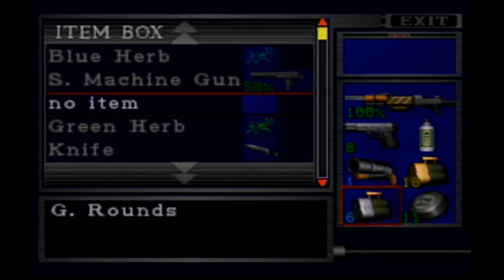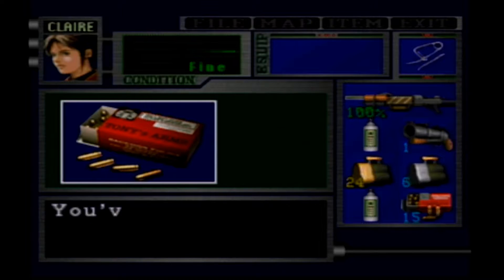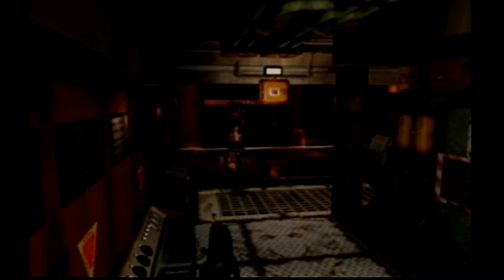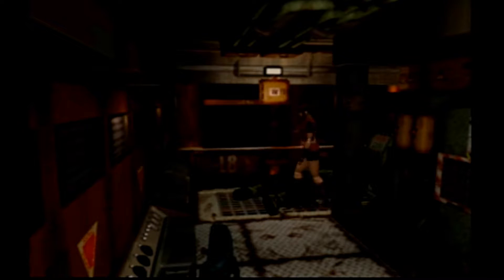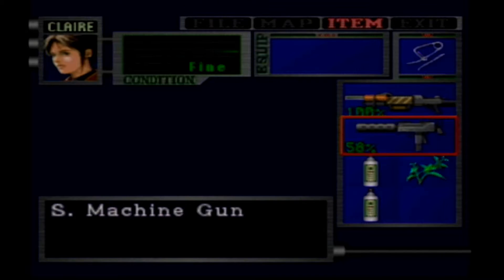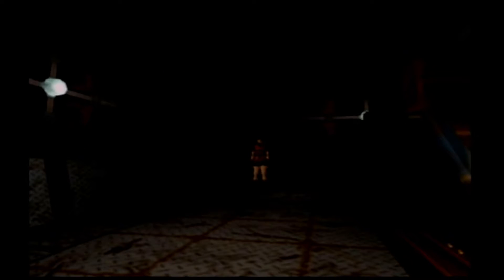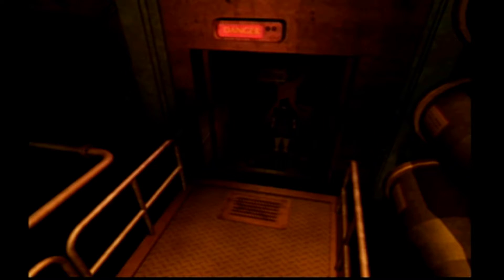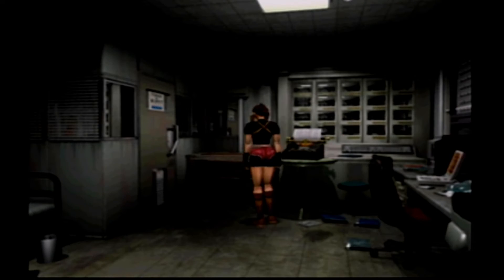Resident Evil 2 Part 14: Round two vs William Birkin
We go through the Umbrella lab area and face both Mr.X for a moments and William Birkin.